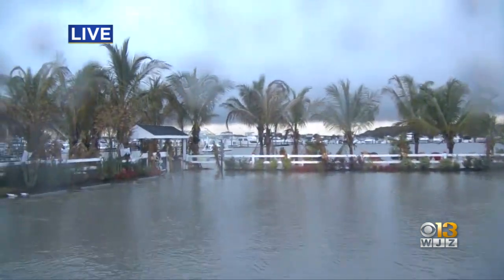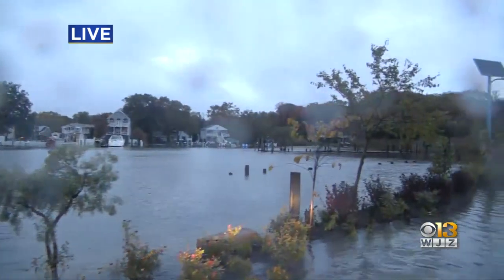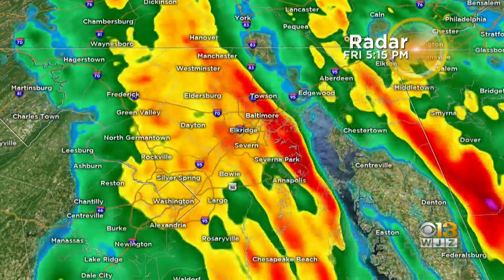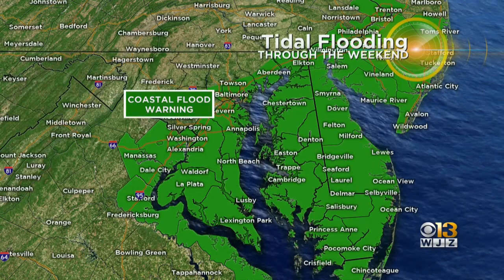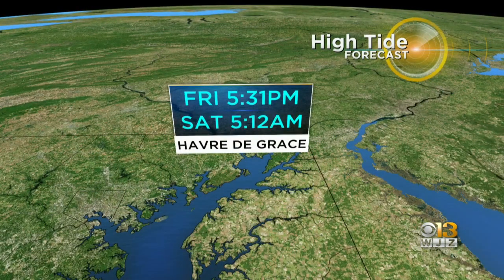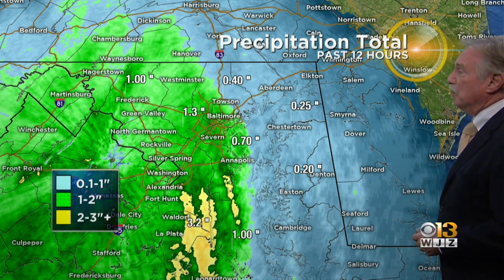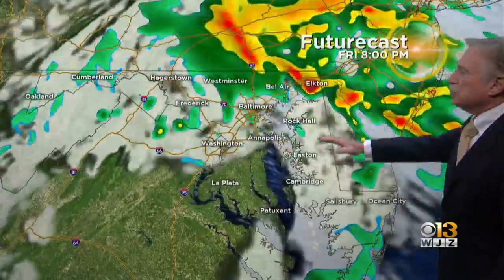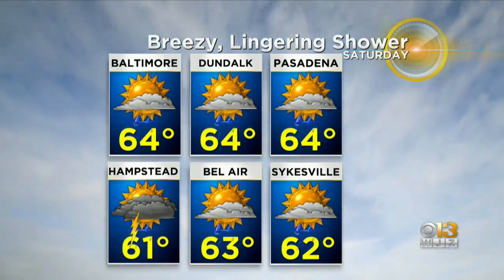WJZ's Weather Team Provides An Update On Rain